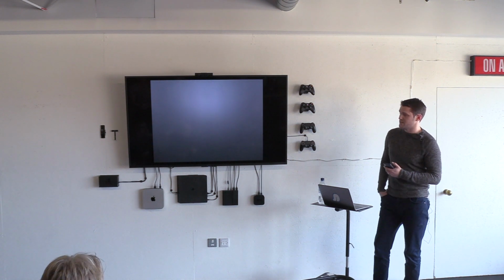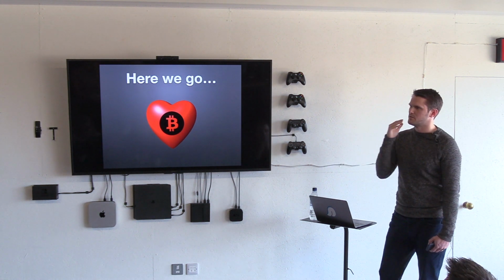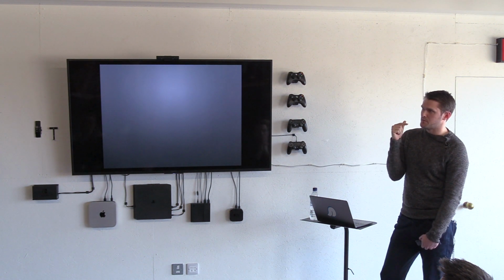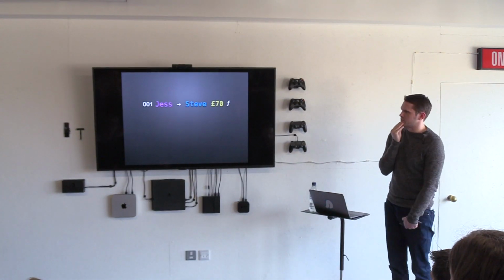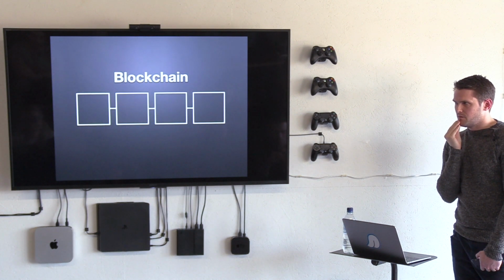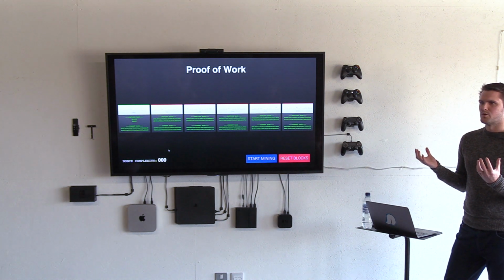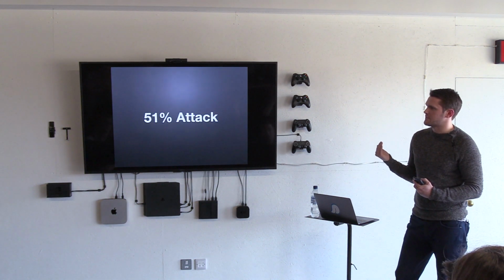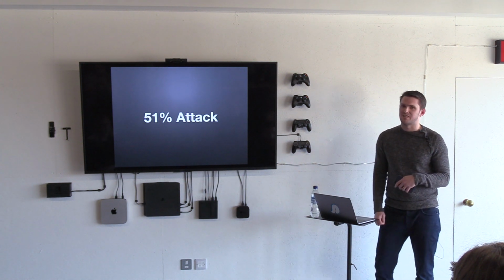Kyan Lunch & Meet: Andy West, Untangling the Blockchain — 12.02.19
Andy gave us a detailed lowdown of the blockchain, how it works, and how it relates to cryptocurrency. Lunch was Meat The Greek.

**THIS VIDEO IS UNLISTED. ONLY THOSE WITH THE LINK CAN ACCESS IT.**